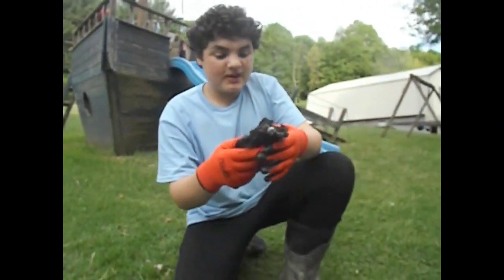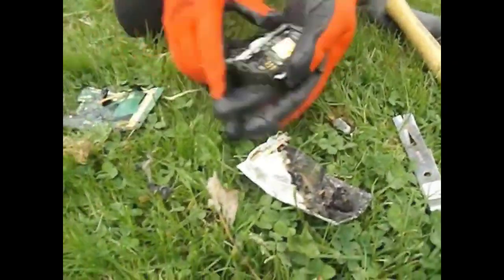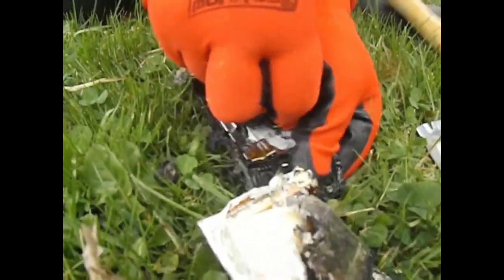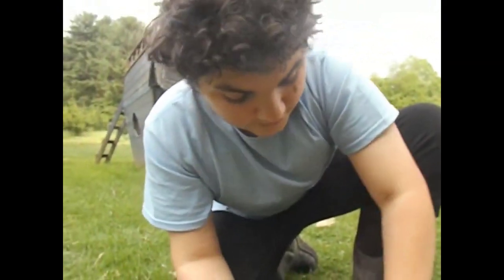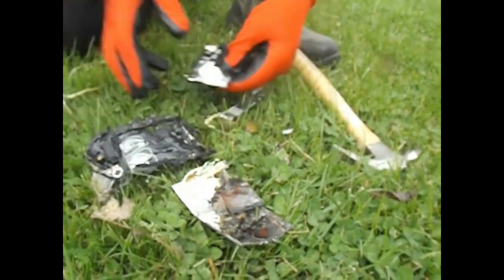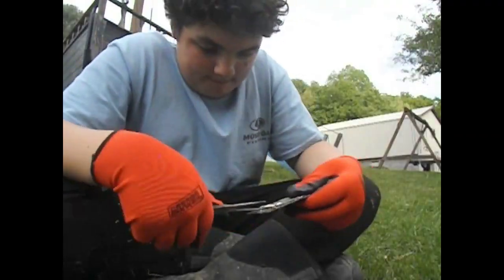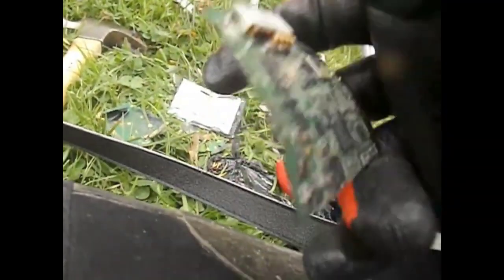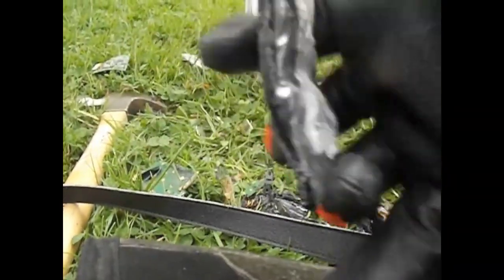Take a look inside this melted phone!